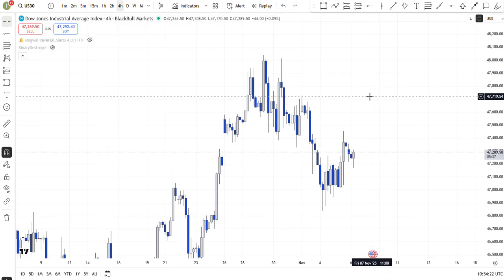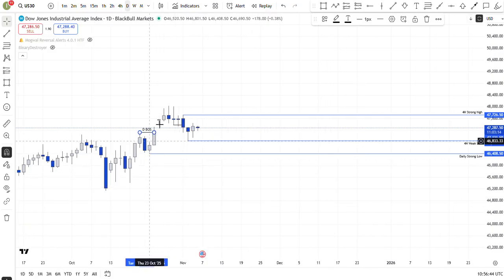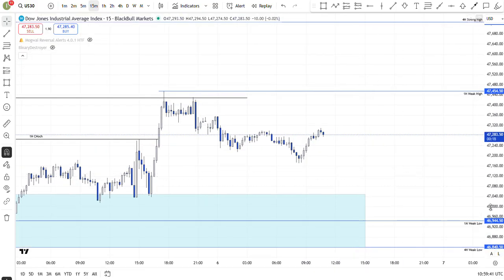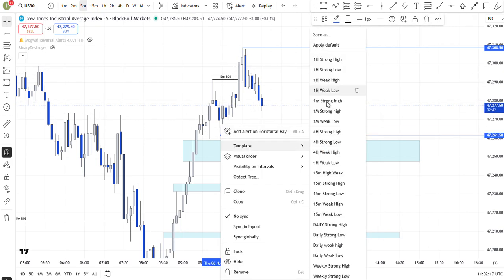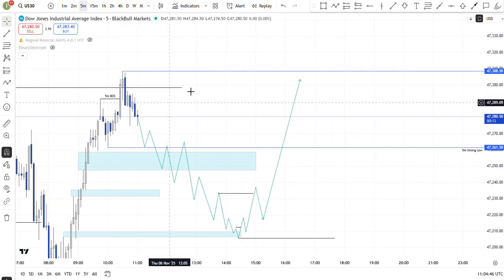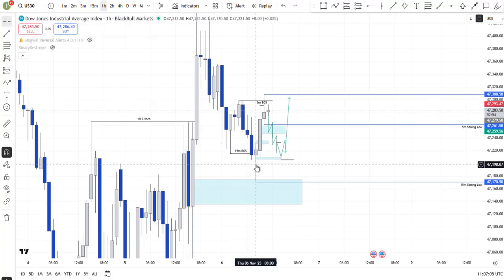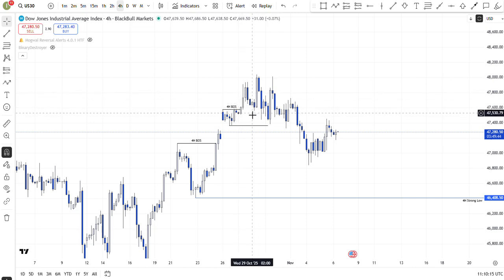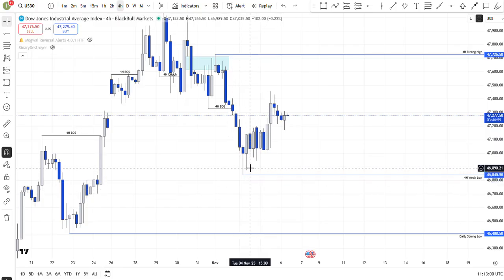Top Down analysis to perfect your trading process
How i run through a chart to mark out direction bias from high time frame to low time frame.